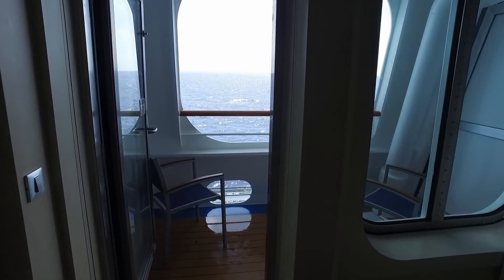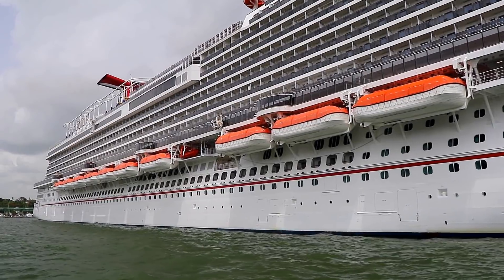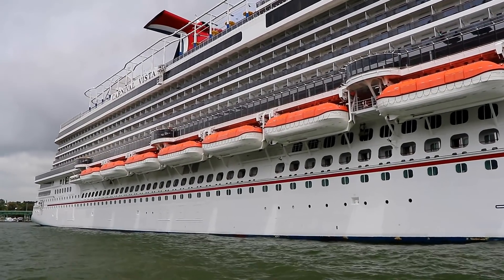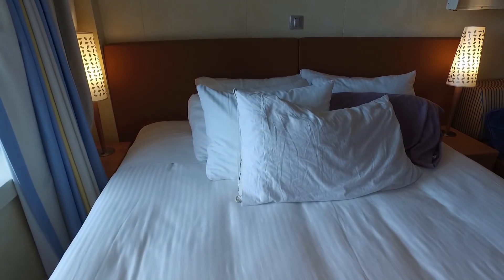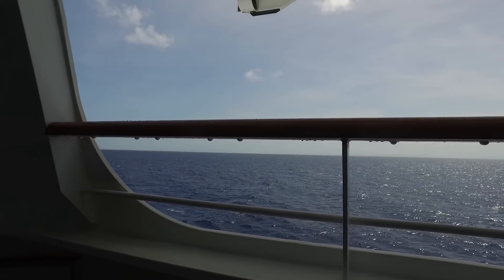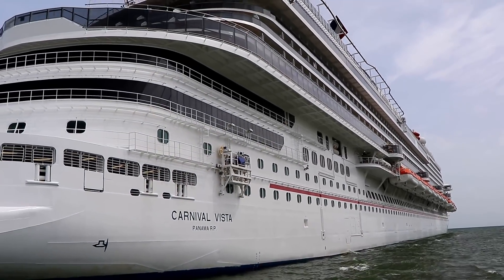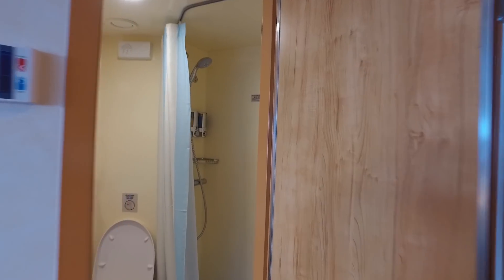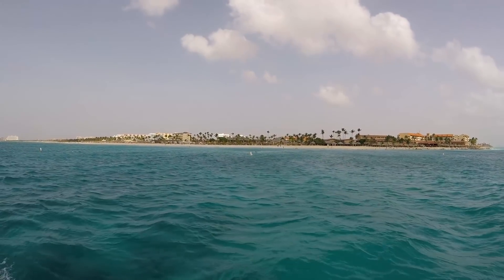Carnival Vista Cove Balcony Cabin Tour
A tour of cabin 2286 on the Carnival Vista cruise ship.  It's an unusual type of cabin called a Cove Balcony cabin.  They sit low on the ship, on deck 2, which gives you a feeling of being very connected to the ocean during your cruise.  You can see and hear and feel the power of the ocean as you sit on your balcony or stay inside your cabin and enjoy the view out the window.

This was not my cabin on the Carnival Vista...  I was staying in a Havana Suite...  but my friends Kimble and Liz were kind enough to let me shoot this video in their room so I could show everyone on YouTube what's so special about a Cove Balcony.

I made a mistake in narrating the video when I said that all the cove balcony cabins are essentially identical to the one in this video.  In retrospect, I think that's probably incorrect.  I suspect that only some of the cove balcony cabins have the additional bed that folds down out of the ceiling.  Sorry about that!

This video was shot with a DJI Osmo, which is a camera with an integrated gimbal to create smooth motion-stabilized video even when walking around with the camera handheld.  It uses a nice wide angle lens that works well when shooting in tight spaces like a cruise ship cabin.